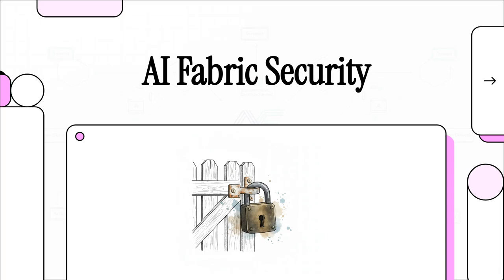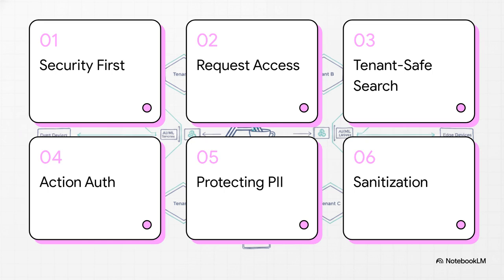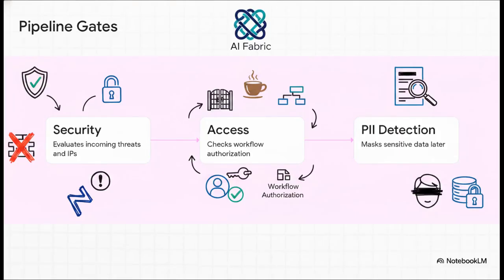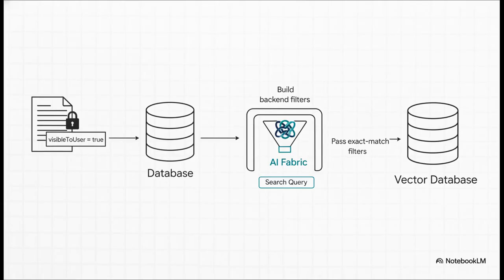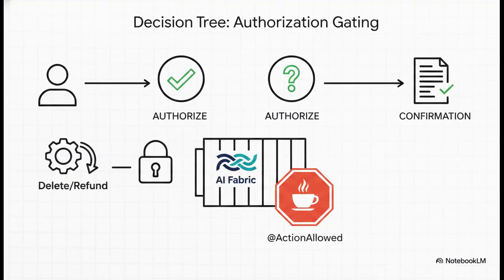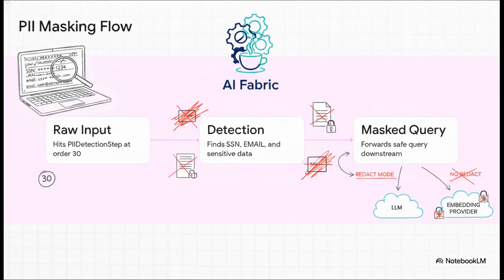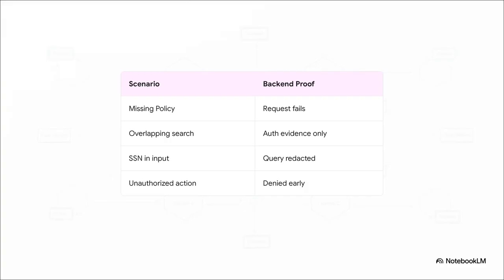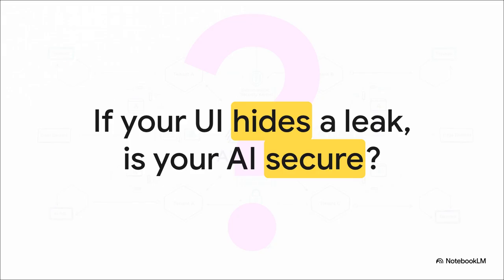AI Fabric Framework - Course - AI Fabric Security